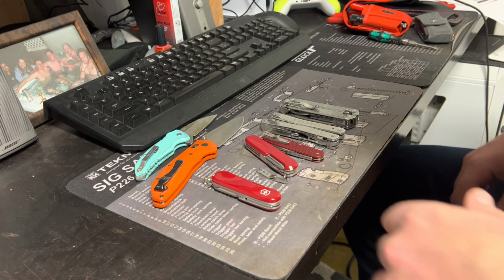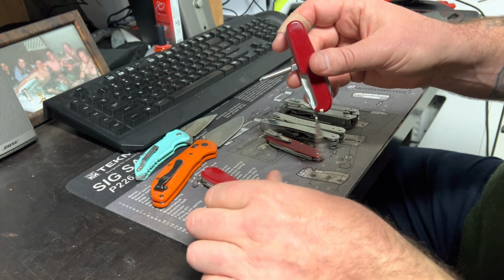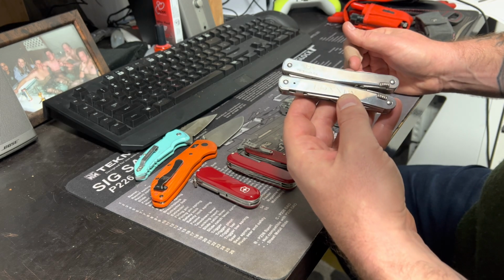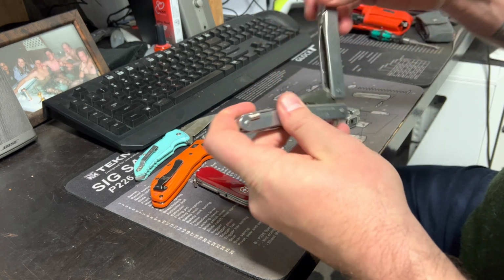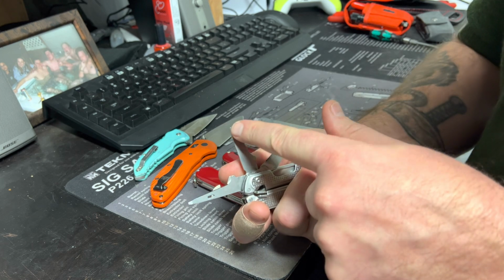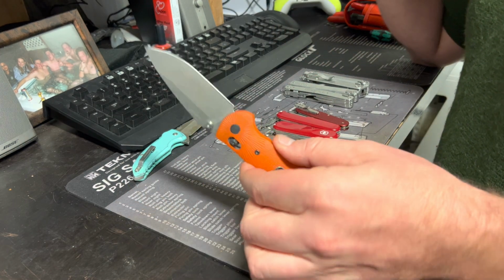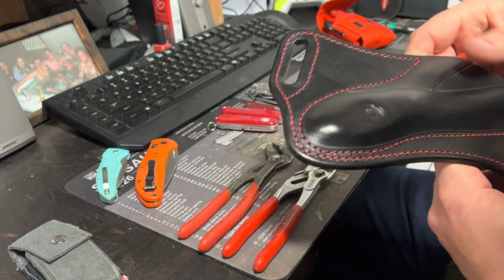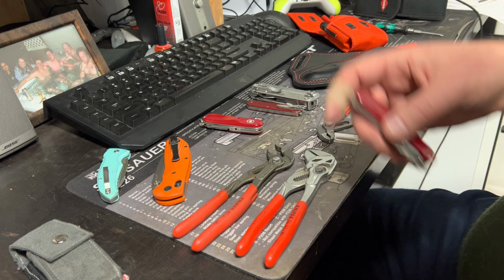Jim's Knipex, Victorinox, Leatherman Handyman Gifts Overview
Looking at gift idears for the handy person or aspiring handy person in your life! There's a wide range of preferences, costs and performance levels amongst the wide array of high quality multitools on the market. Here's a few to consider and a free taste of my experience using them as a professional tradesman for twenty years.